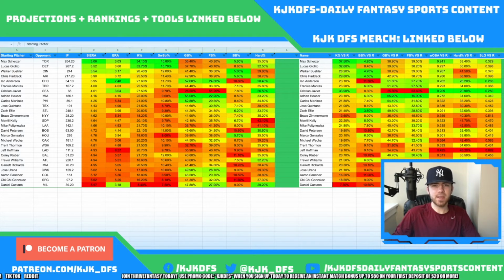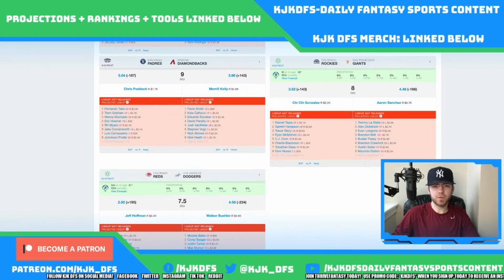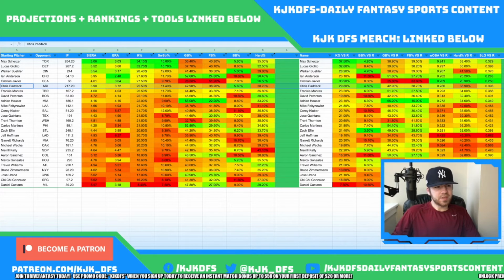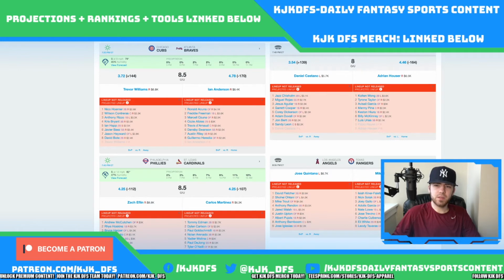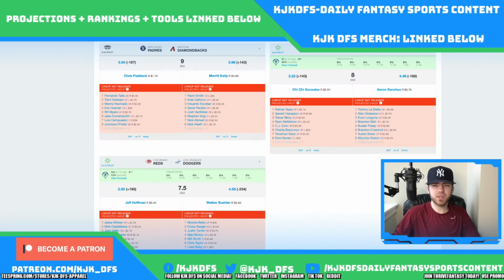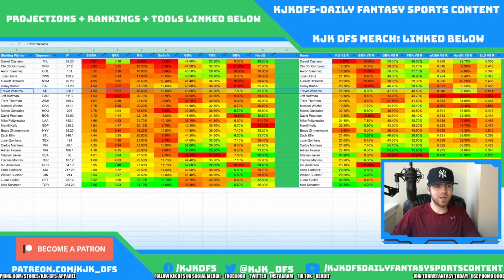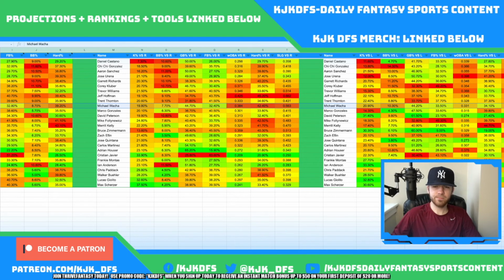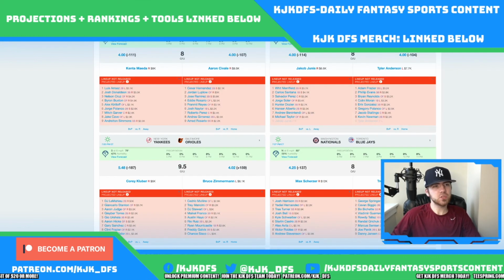DRAFTKINGS & FANDUEL MLB DFS PICKS | TUESDAY 4/27/21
DraftKings and FanDuel MLB DFS picks and strategy for the DraftKings and FanDuel MLB main slate on Tuesday 4/27/21!